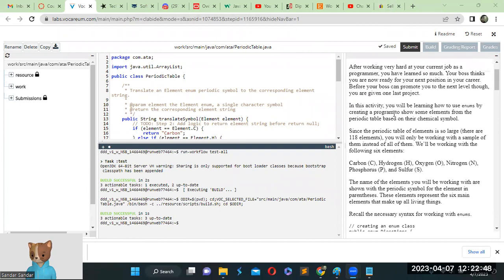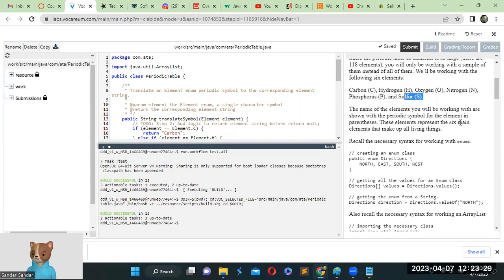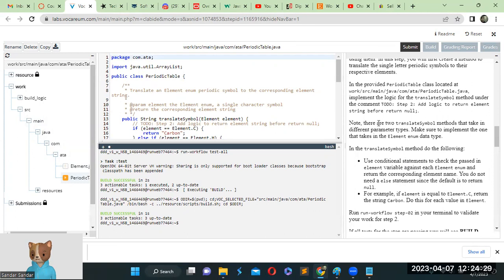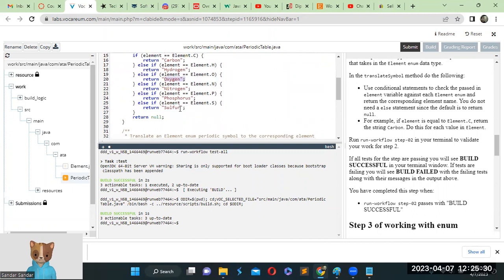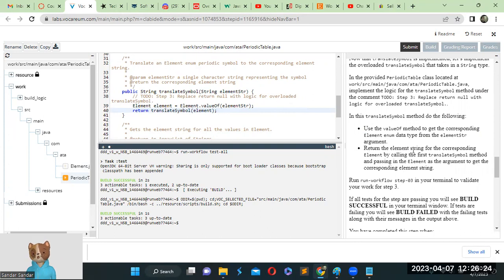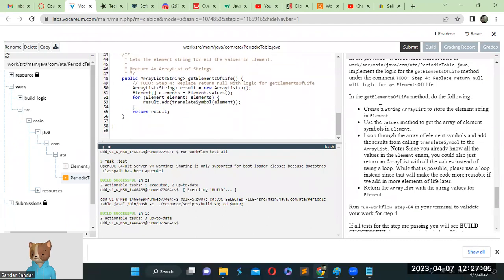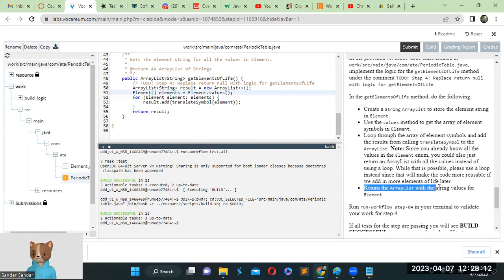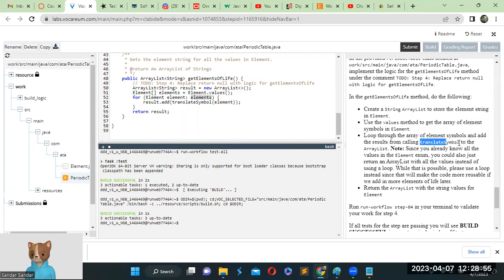ATA_Module10_Introduction to Enum_Amazon Technical Academy